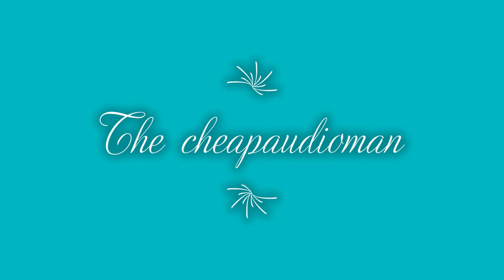Elac Debut b5.2 - The Best Speaker Under $200. Period.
I received this little overachiever by accident and I'm glad I did.

Elac Debut b5.2

Klipsch R-51M Speaker Giveaway - Probably going to select the winner at 1200 CST 12/5/20